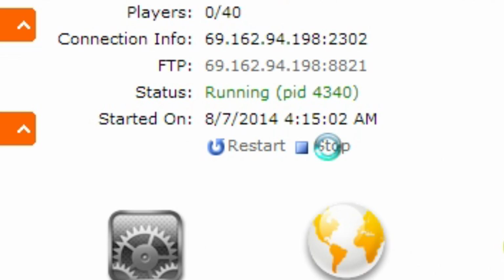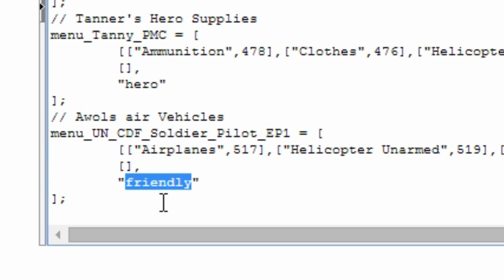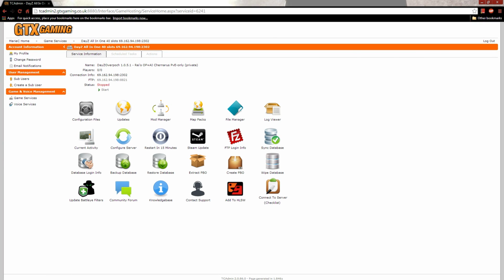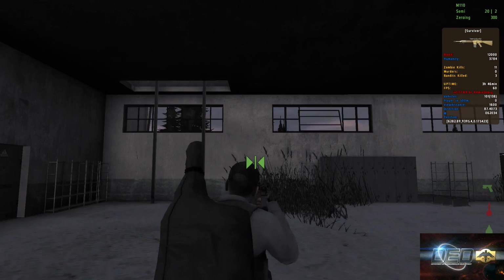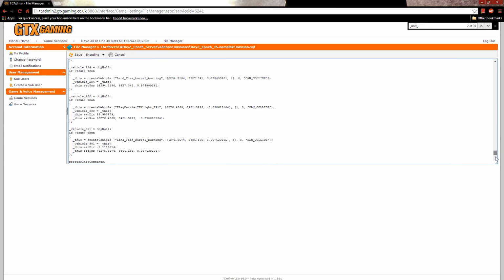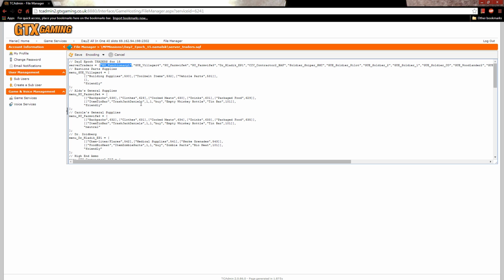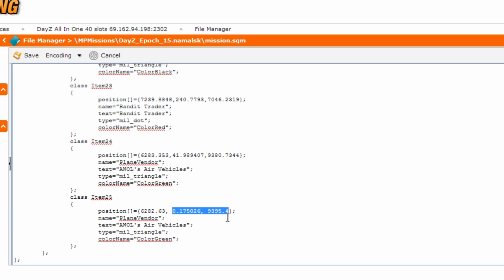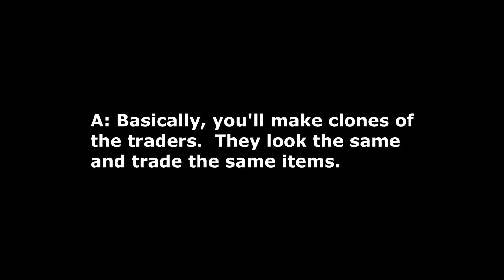Overpoch Namalsk Black Market Trader How-To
How to add a Black Market Trader to an Overpoch Namalsk map, the GTX Gaming version.  I discuss two different methods:  A super-easy way that adds black market items to an existing trader, and a semi-easy way that actually adds a brand new custom trader to the map.